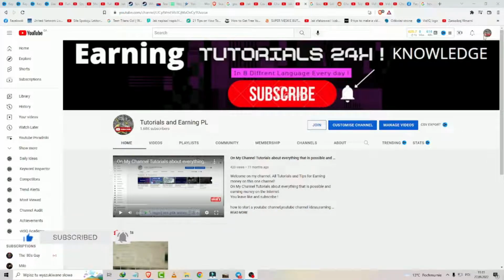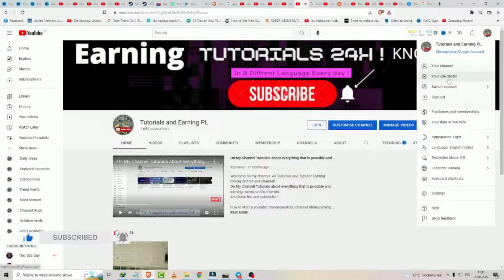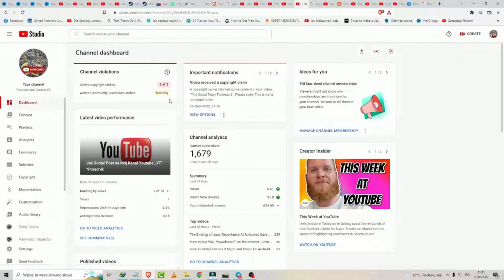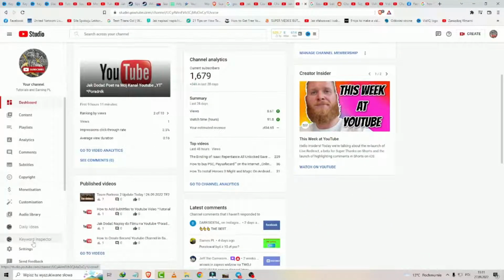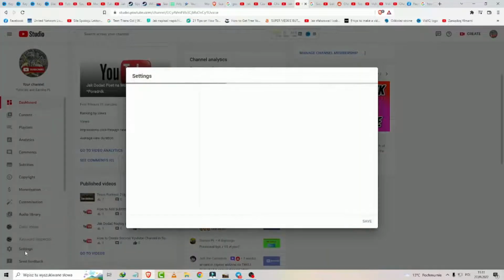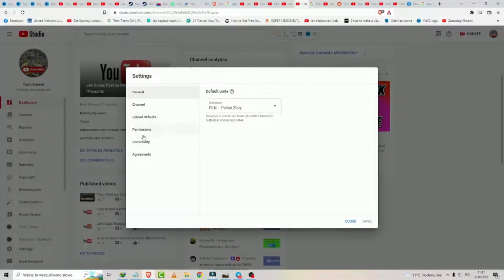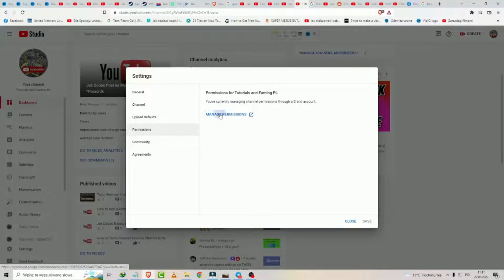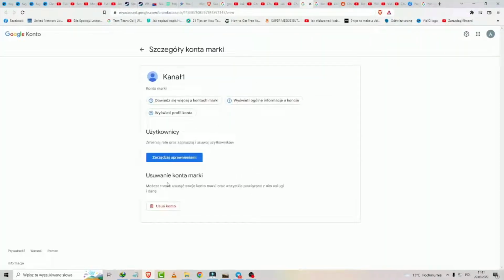How to Delete Youtube Channel Pernamently Tutorial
In this tutorial I will show you How to Delete Youtube Channel Pernamently

Music in the Background:
The FatRat